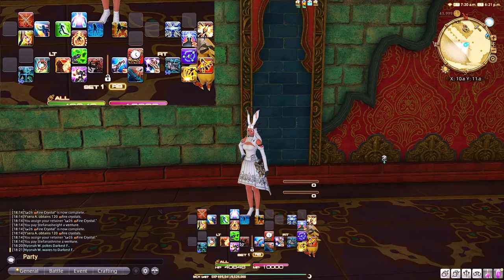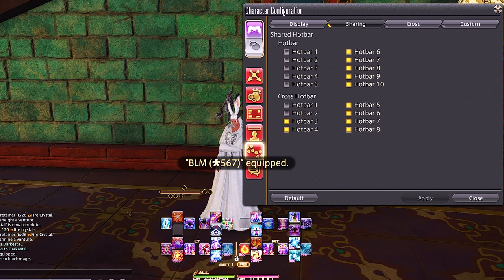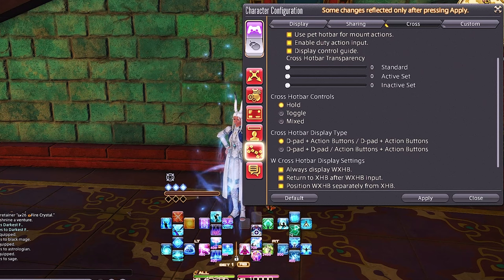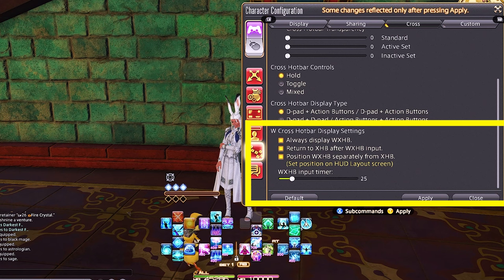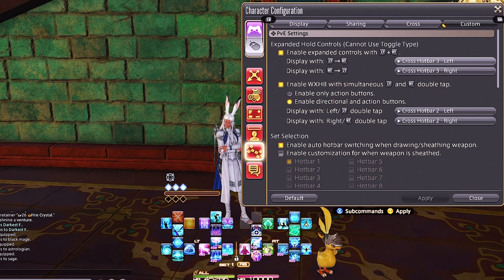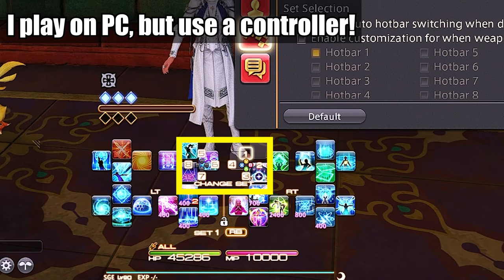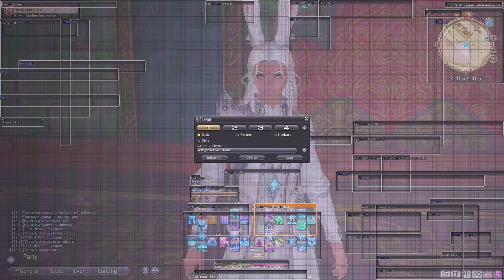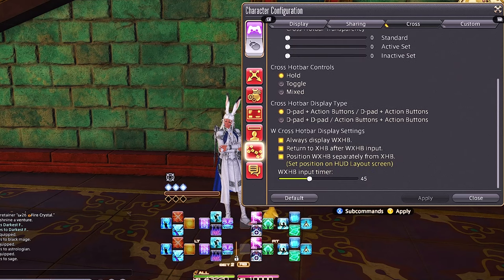Stacking Cross Hotbars (SEE DESCRIPTION FOR UPDATED 2024 VIDEO)